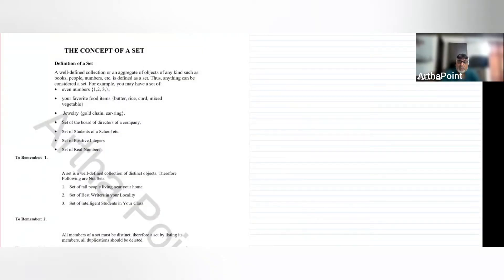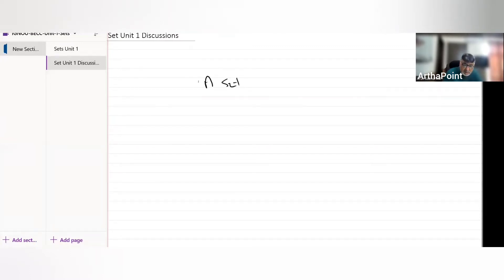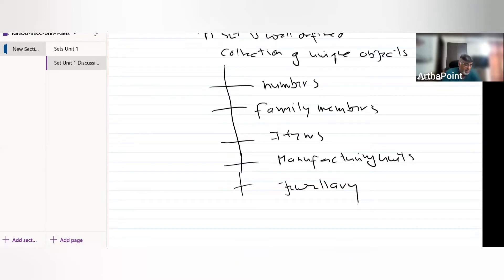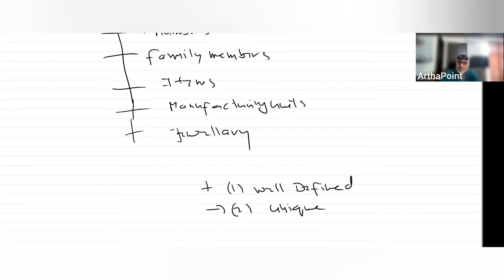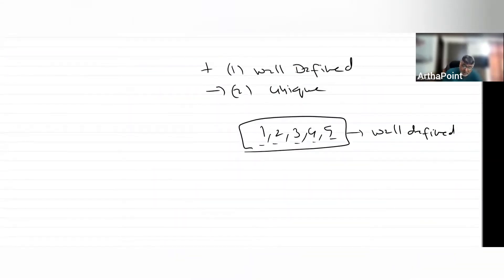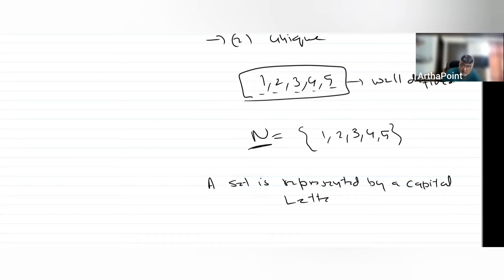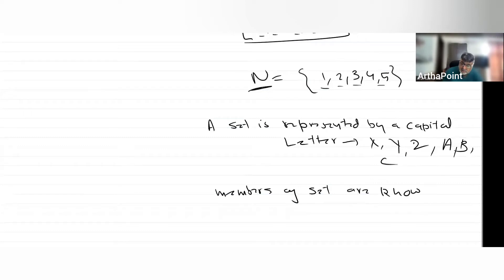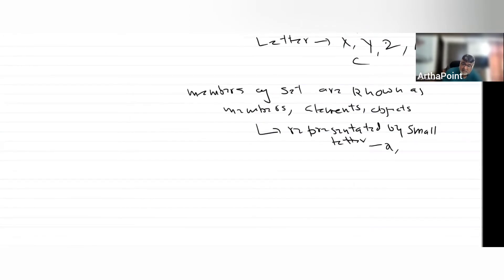IGNOU BA Economics (H) | Mathematical Methods for Economics I | Sets | BECC 102 | ArthaPoint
In this video, we will discuss Sets from Mathematical Methods for Economics - I for IGNOU BA Economics (H) BECC 102.

IGNOU BA Economics honors
IGNOU BA Economics lecture
IGNOU BA Economics honours
JNU SIS MA Economics
IGNOU BA Economics honours mme
JNU SSS
JNU SIS
DSE MA Economics Entrance Important questions
DSE MA Economics Entrance Past Year Solution
DSE MA Economics Solved Past Year Solution
DSE MA Economics Solved Past Paper
DSE MA Economics Previous Year Paper
DSE ma economics entrance question paper solution 2020
ISI entrance exam preparation
MSE MA Economics
IGIDR Economics
SAU Economics
Ashoka University MA Economics
Mount Carmel College MA Economics